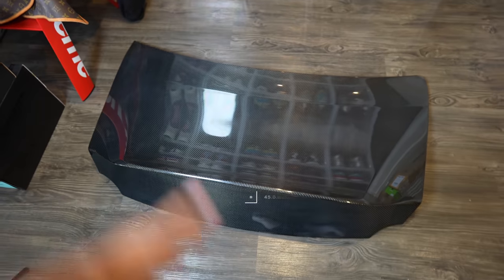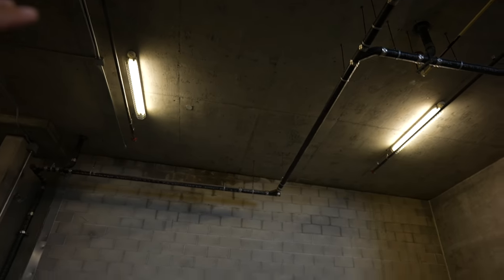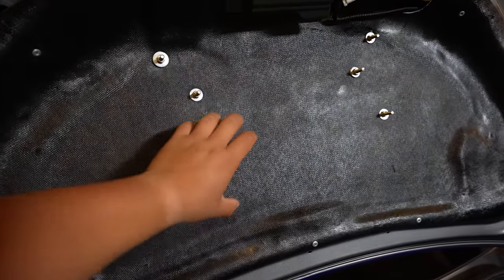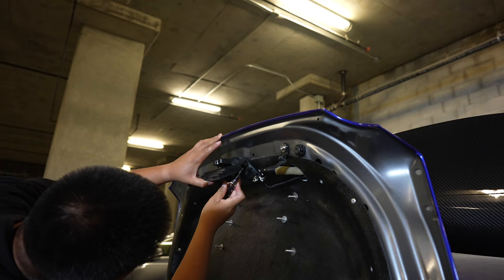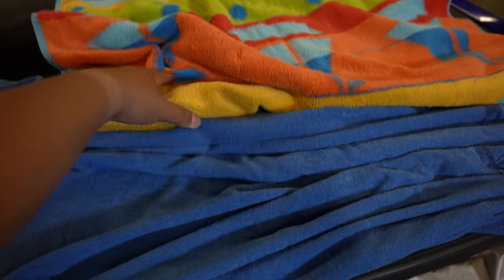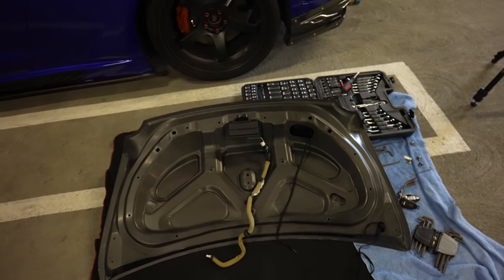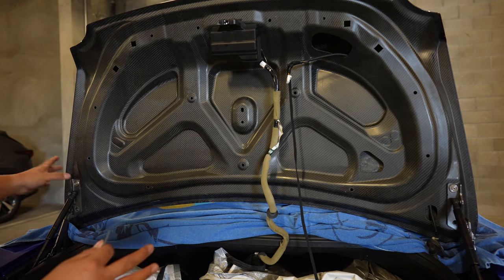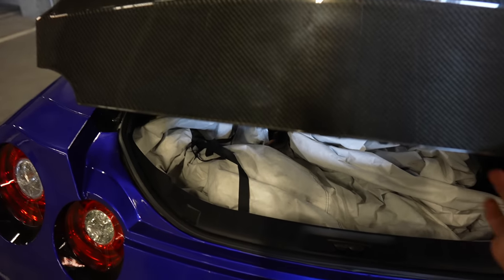GTR Carbon Fiber Duckbill Trunk Install! (NO MORE BIG WANG)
In today's video I install my brand new carbon fiber duckbill trunk! Let me know if you like the new look or if you prefer the big wing! Much love!